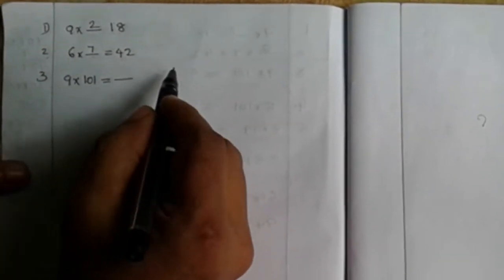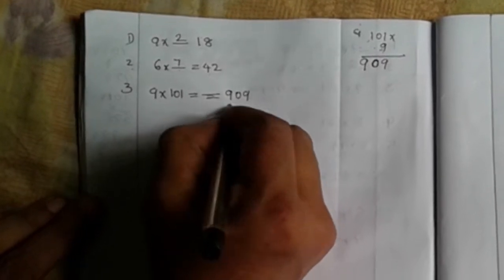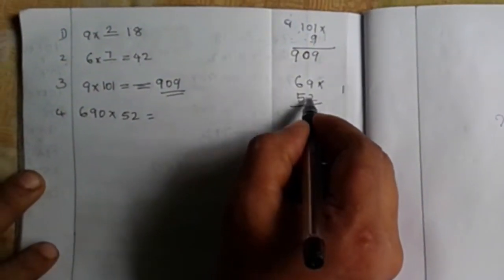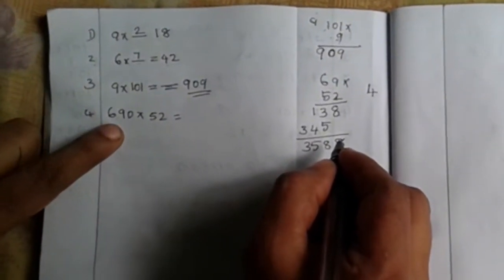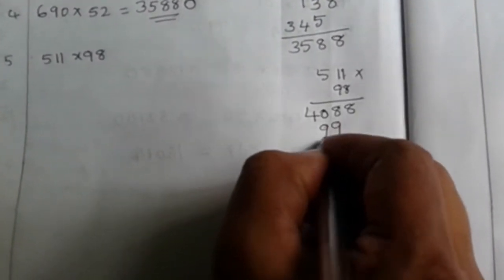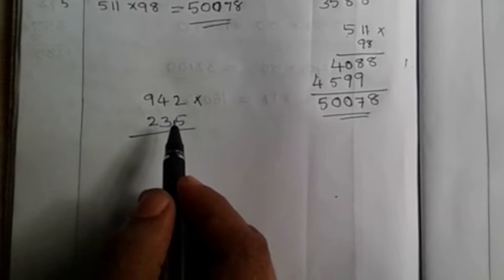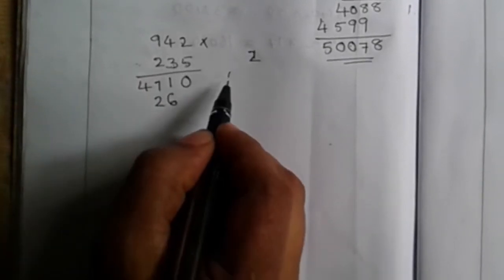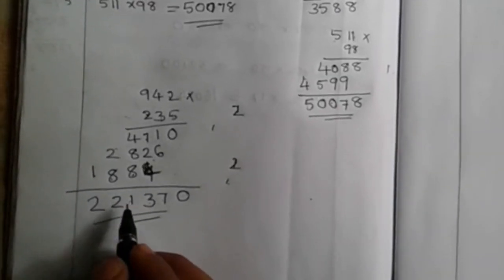Multiplication 2 digits and 3 digits രണ്ടക്ക സംഖ്യകളും മൂന്നക്ക സംഖ്യകളും ഗുണിക്കുന്ന വിധം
Kerala State Syllabus Mathematics Text Book Based Video Tutorials